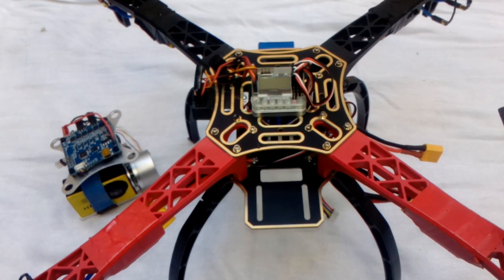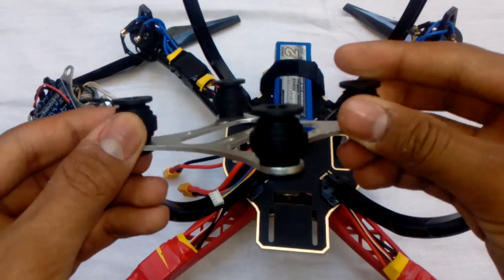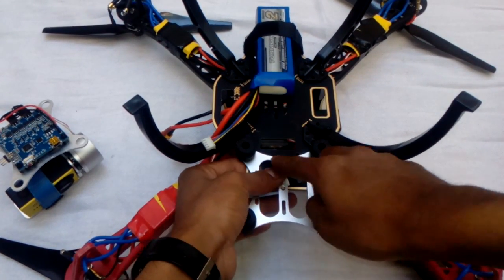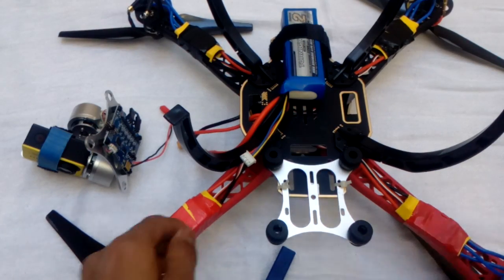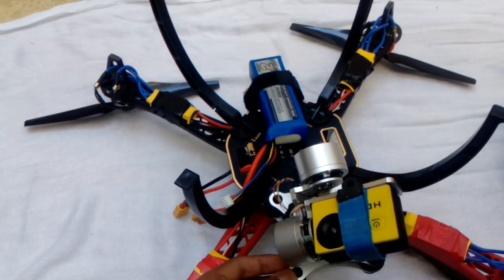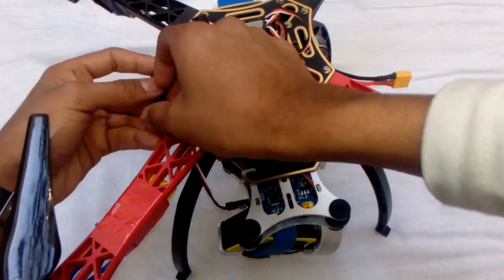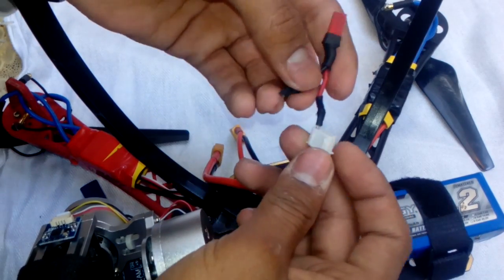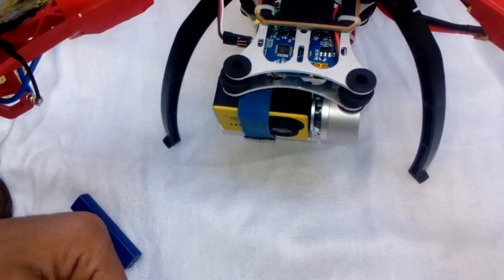How to install 2-axis Gimbal on F450 Quadcopter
Inspired From the Famous @Zach King

Check out the Previous Collection of My @Zach King Magics

Stay Tunned... 👌 Stay Happy... 😀Stay Blessed... 😇

REMEMBER - ASPIRE TO INSPIRE BEFORE WE EXPIRE